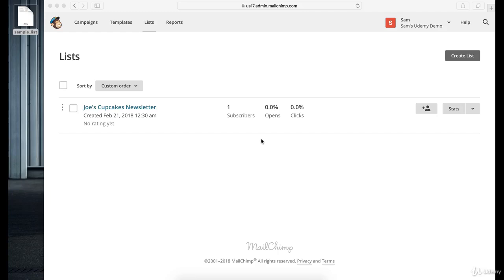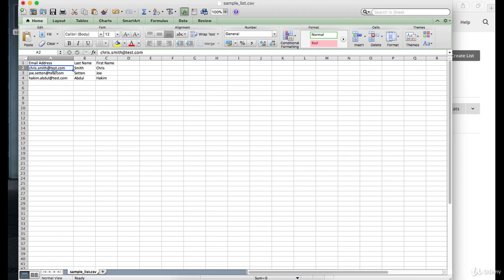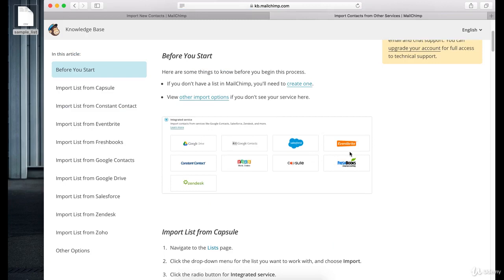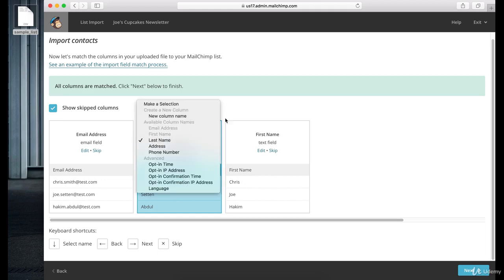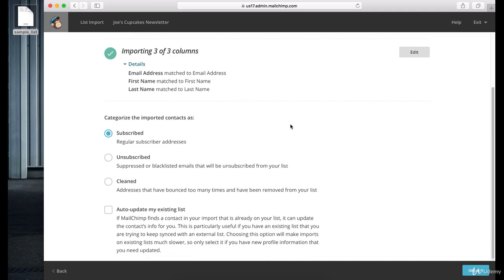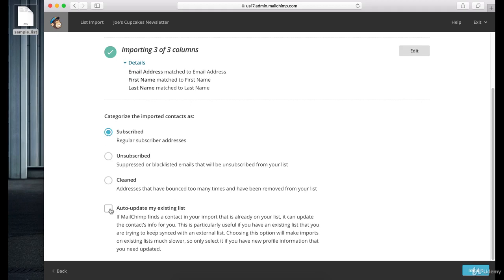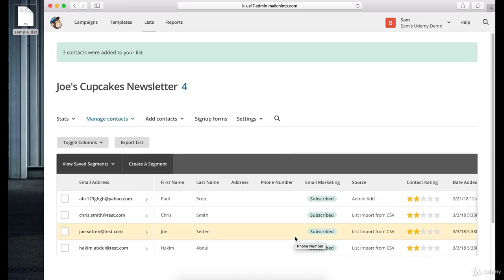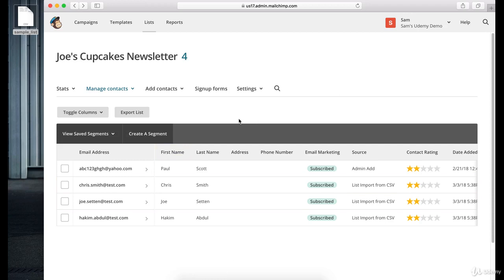3 Manage Contacts and Importing